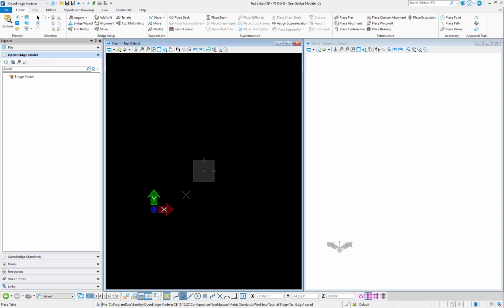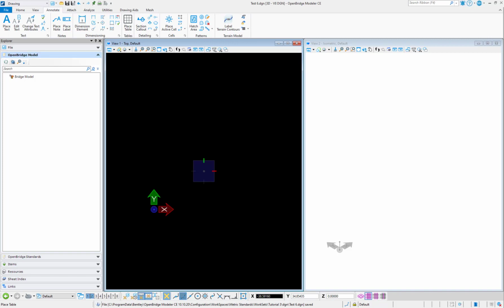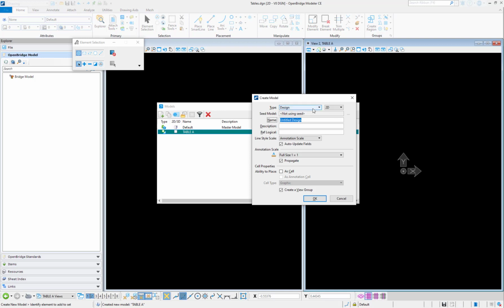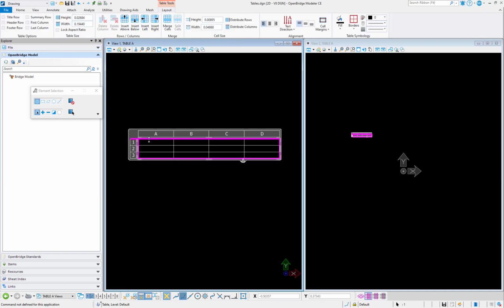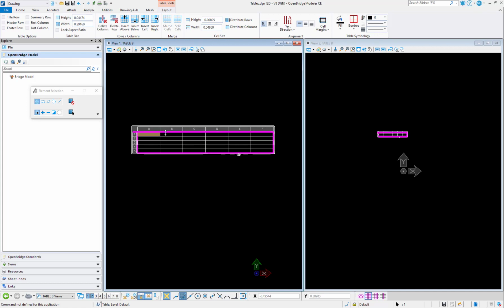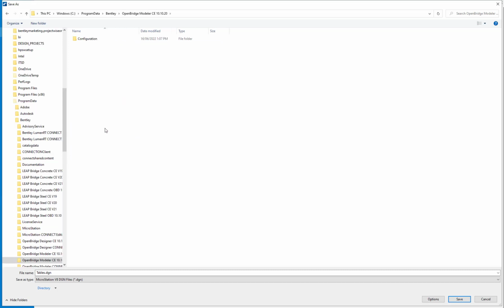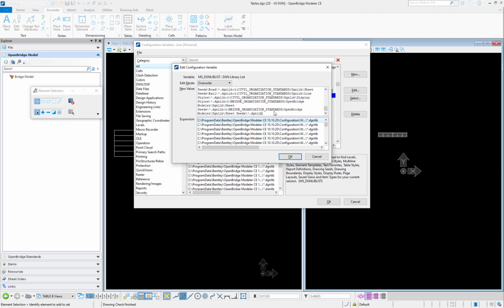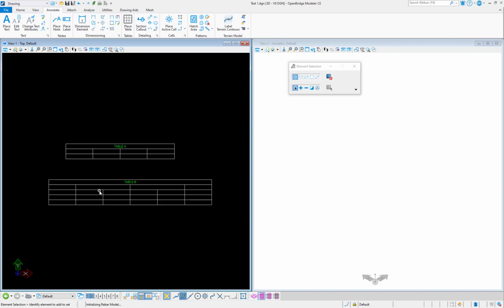Creating and using seed file for tables 6